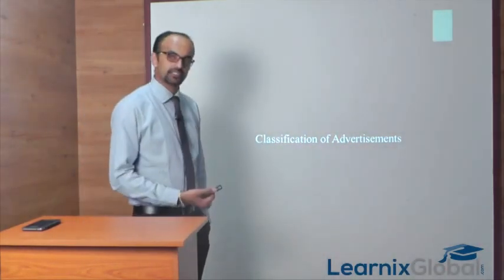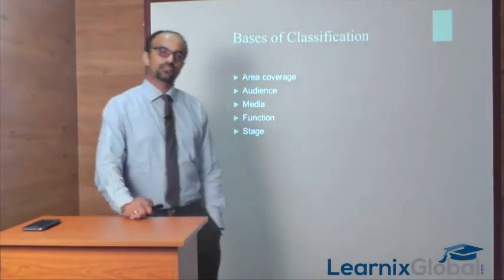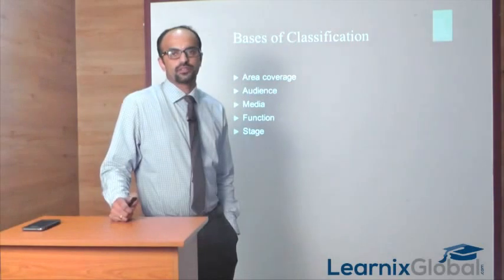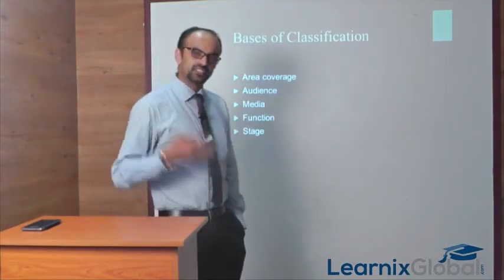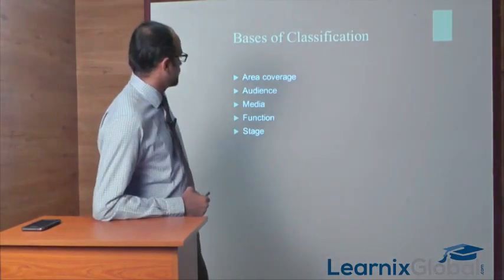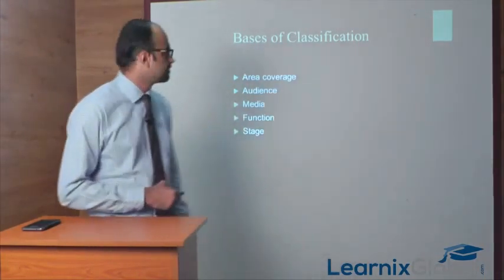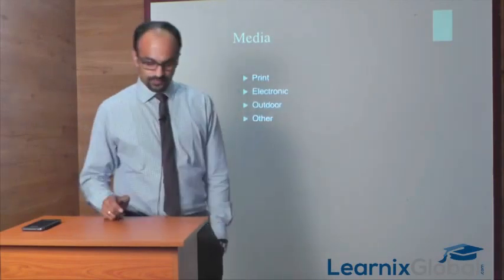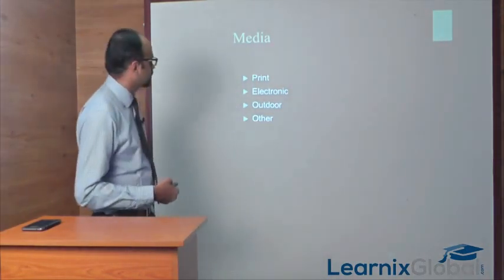Bharathiar University MBA Online Video Lecture - Advertising Management